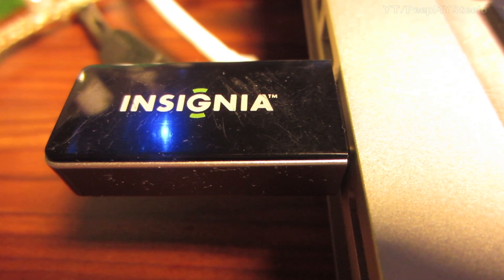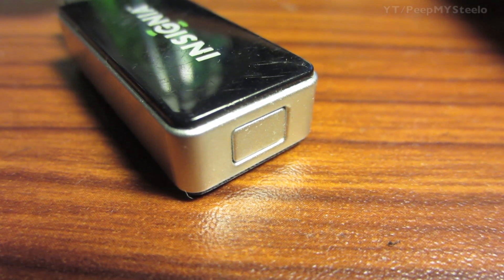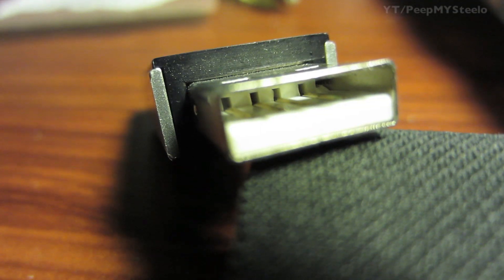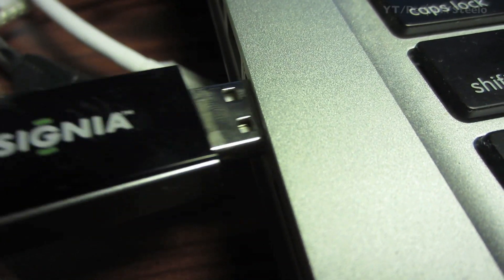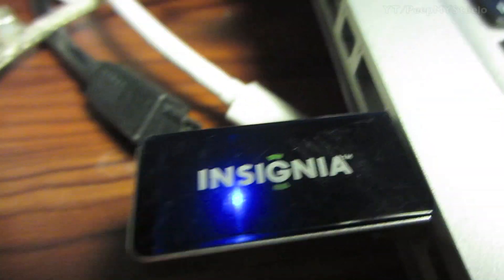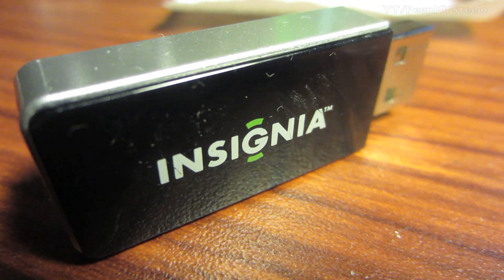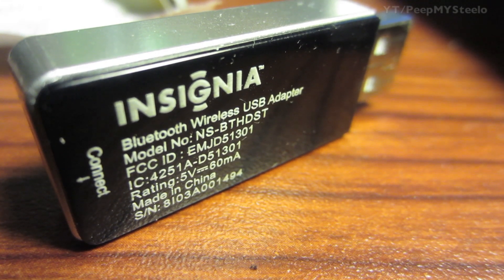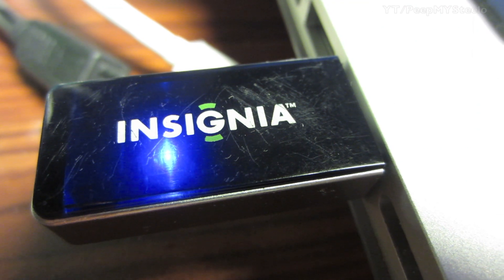USB Bluetooth Adapter Dongle as Transmitter From Desktop or Laptop MAC or PCs to Wireless Devices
A USB bluetooth adapter dongle is a popular computer peripheral for those that don't have bluetooth technology built-in to their computers.  If you need to interface with other bluetooth devices like a bluetooth headset, keyboard or speakers, then a bluetooth transmitter - Quick Link to a Plugable USB Bluetooth 4.0 Low Energy Micro Adapter similar to the one in the video [Windows 10, 8.1, 8, 7, Raspberry Pi, Linux Compatible; Classic Bluetooth, and Stereo Headset Compatible]) is what you'll need to make it work.

Models like the one featured in the video are cheap and perfect for sending out a bluetooth transmission date to your bluetooth headphones, mouse or earbuds.  Many brands out there offer smaller versions like Belkin, Targus and Rocketfish to name a few.  The one in the video actually came in a set with a pair of bluetooth stereo headphones with microphone headset functionality.  If you need a bluetooth USB dongle, then getting a device with it included may be the way to go to get one for free, for the most part along with the purchase price of the item you buy.  A dongle is the easiest way to connect USB to bluetooth to send information to receivers of different kinds embedded in your respective device.  Before buying online, check out local classifieds ads for used USB bluetooth adapter dongles for sale as many people will sell their old ones as they buy newer PC and MAc laptops, netbooks and desktop computers with the popular technology built-in.